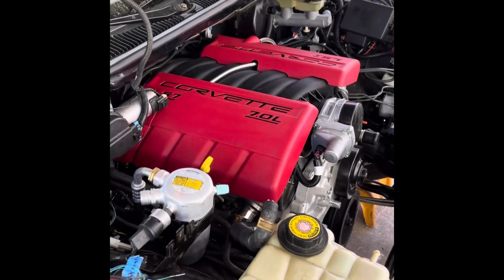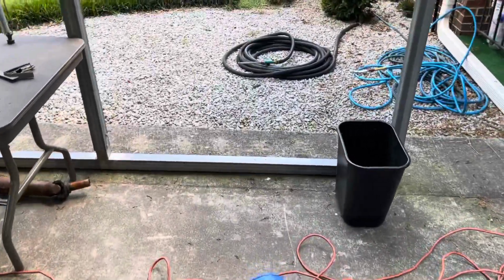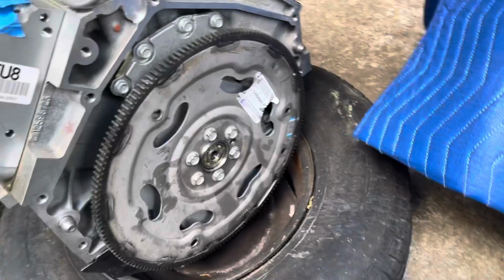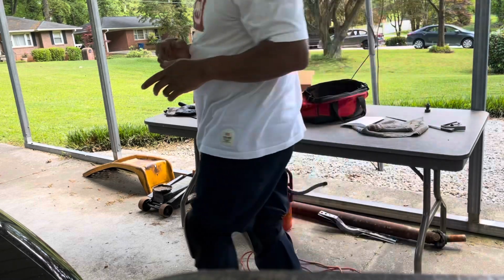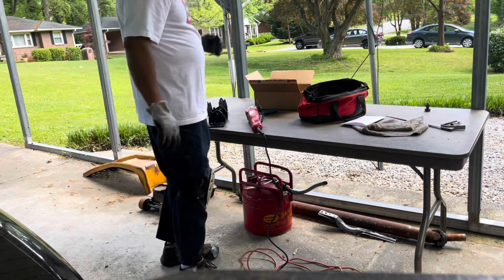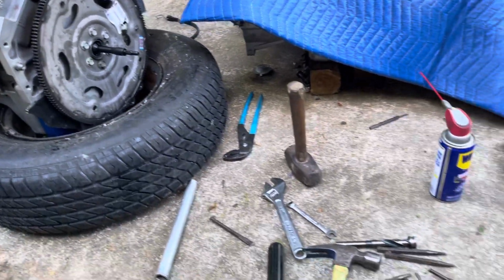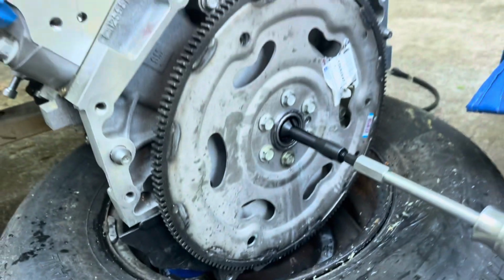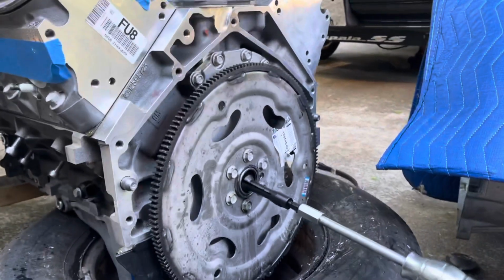1995 Impala SS LS7 engine Pilot bearing removal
Pilot bearing removal